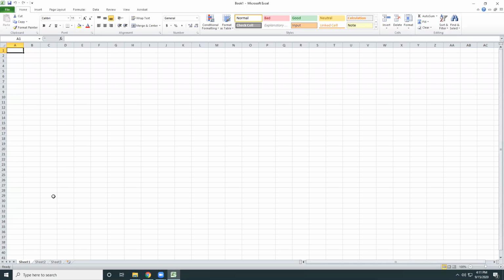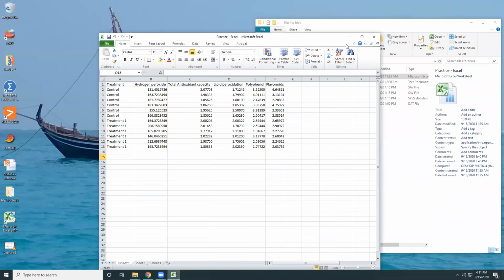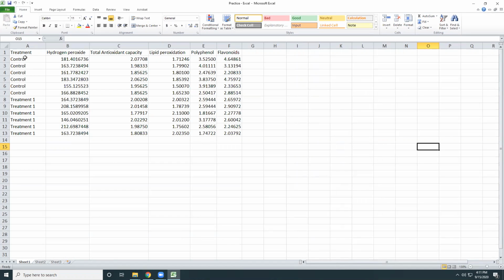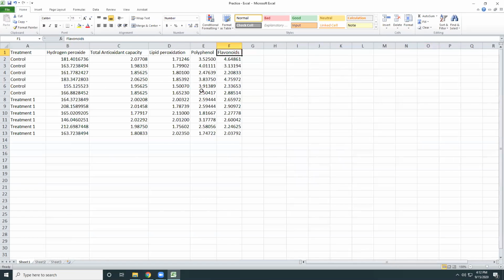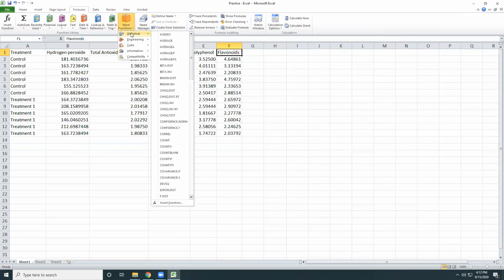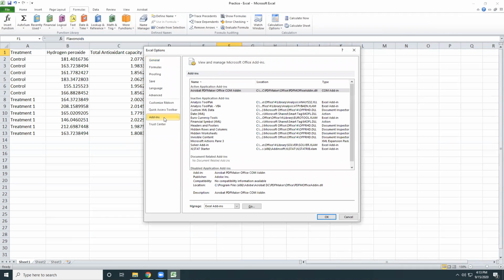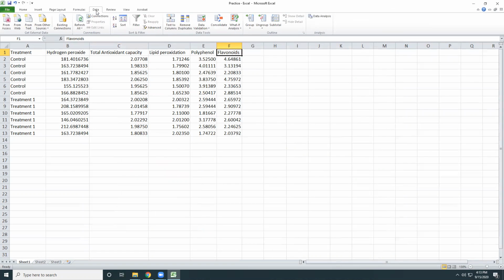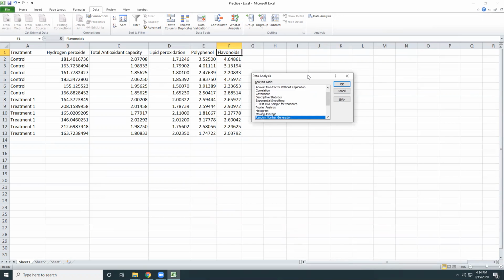Stats in Excel- Lecture 3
How to add data in Excel and conduct statistical analysis in excel- An introduction